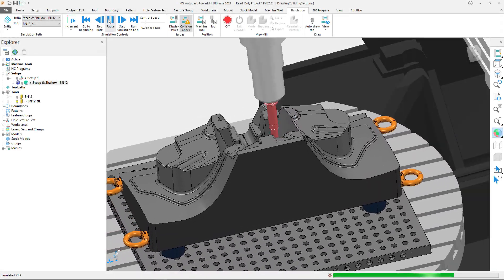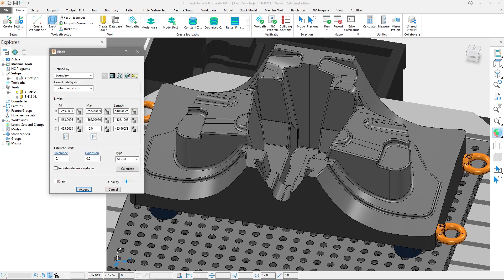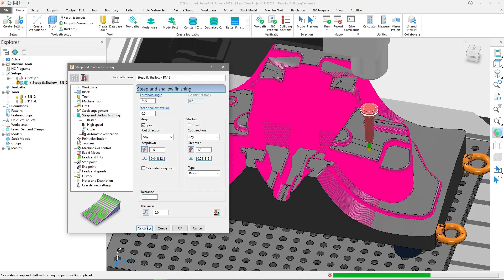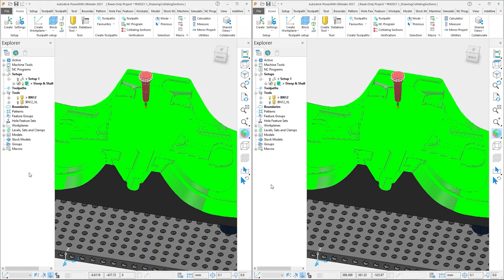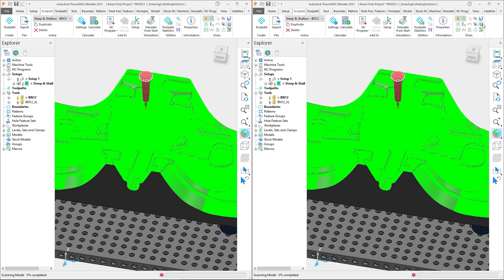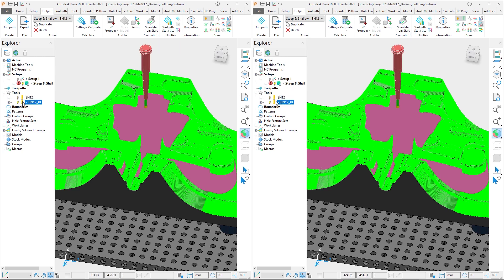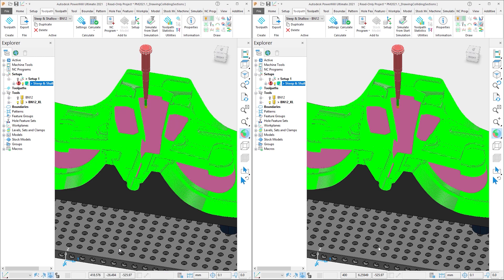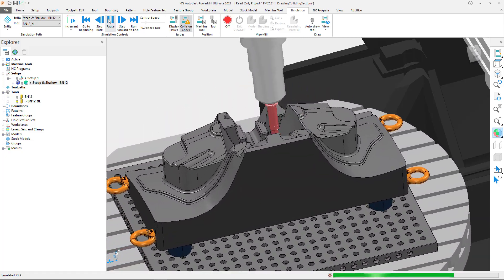Faster Collision Drawing - PowerMill 2021.1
PowerMill 2021.1 is now substantially faster at calculating and displaying colliding sections of toolpaths. Watch this video to learn more about the improvement and see how the time saved can be used to make localized edits to toolpaths to take more control over the 3- and 5-axis CNC machining of complex parts.